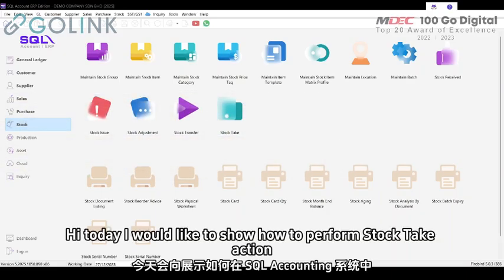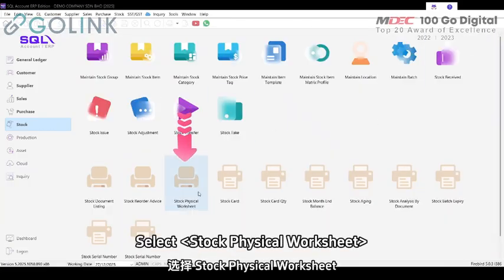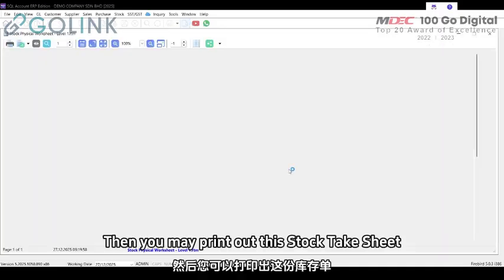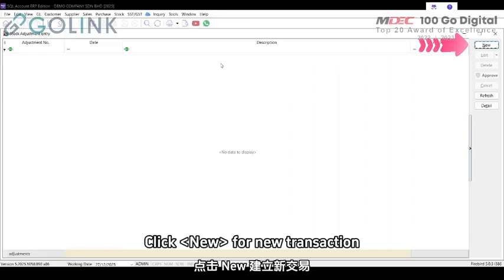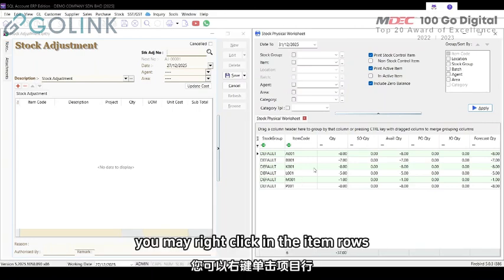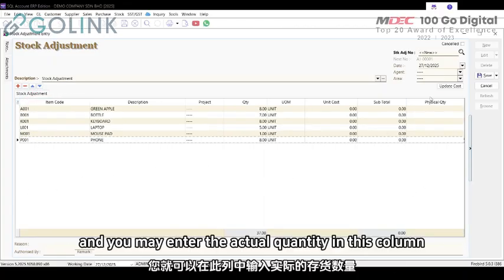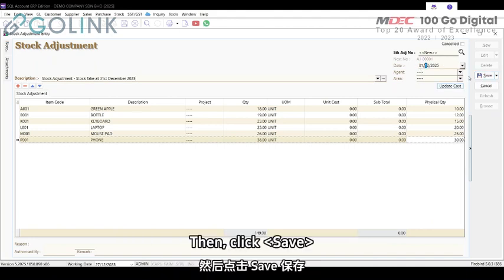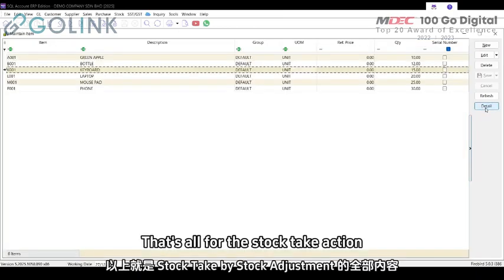SQL Accont | How to do Stock Take Action by using Stock Adjustment in SQL Account?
本影片将带你了解 如何使用 SQL Account 的 Stock Adjustment 功能，在 Stock Take 后 一次性调整库存差异，告别慢慢改、反复错、对账心累的恶性循环。
In this video, you’ll learn how to use Stock Adjustment in SQL Account to quickly and accurately update inventory after stock take — less stress, fewer errors, and cleaner stock records.